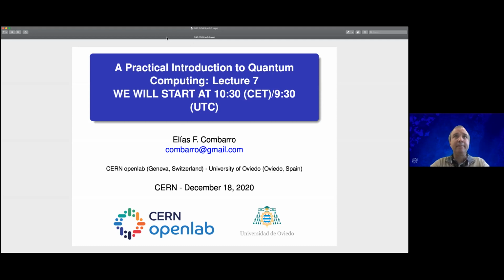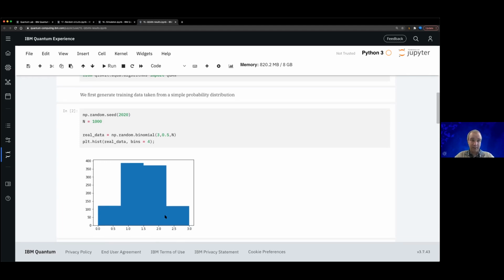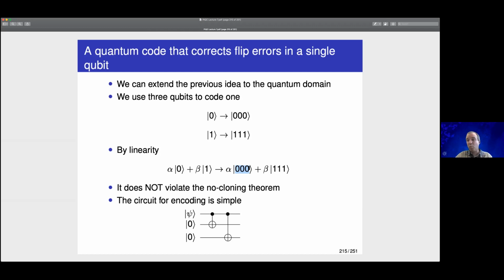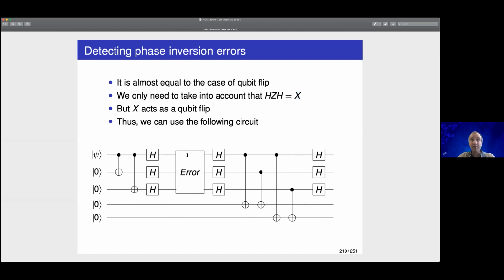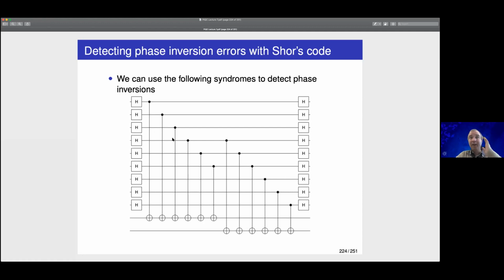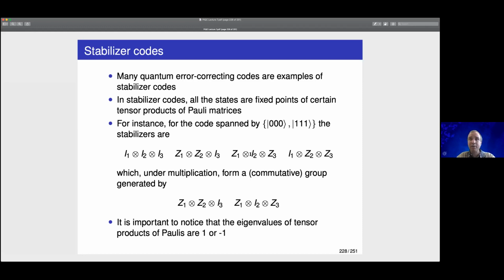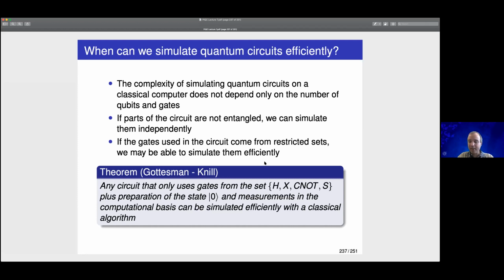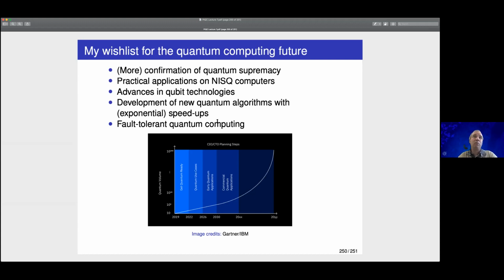A practical introduction to quantum computing - Elias Fernandez-Combarro Alvarez - (7/7)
Lecture 7: The future of quantum computing

Quantum error correction. What is Quantum Supremacy? Prospects for quantum computing.